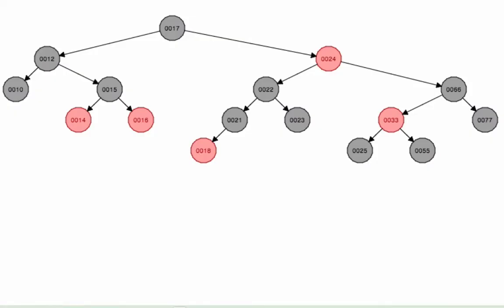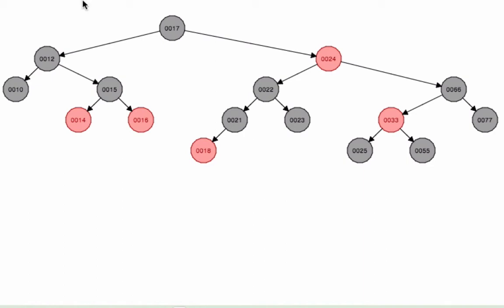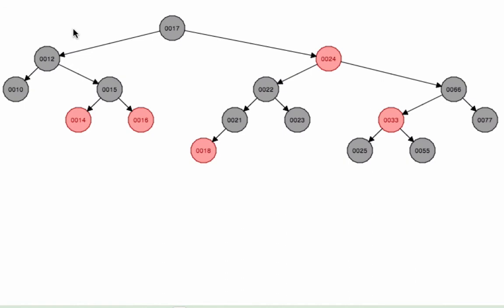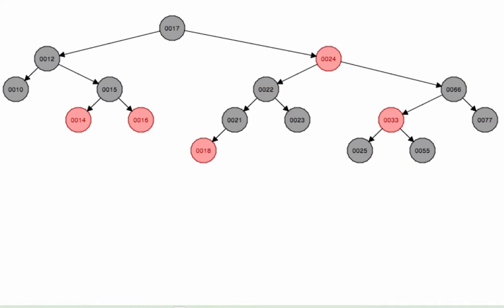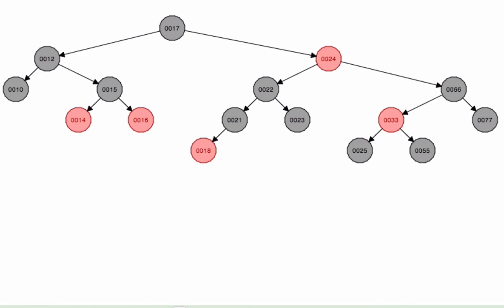Traversing a Red Black Tree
In this video I review how to traverse and find elements in a Red Black tree. This process is the same as with a binary search tree, however it has the added benefit of always resulting in a O(lg n) time complexity due to the tree being balanced.